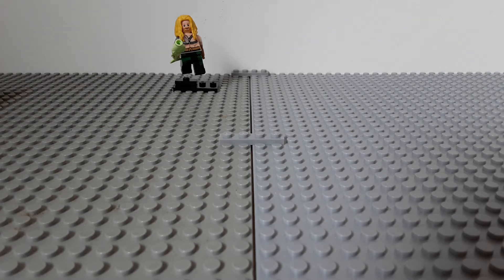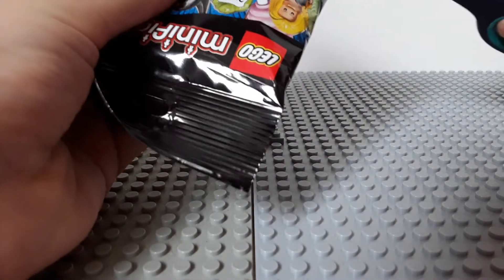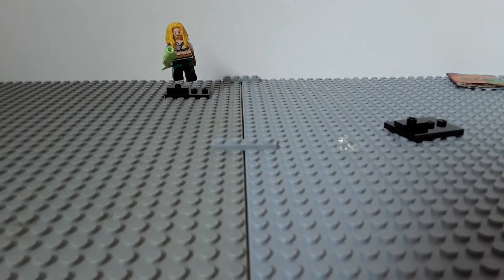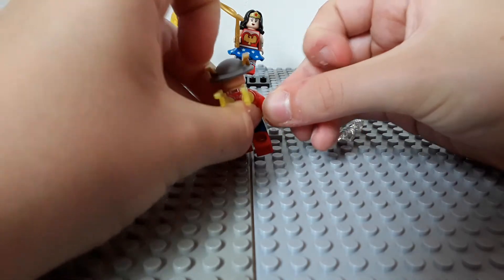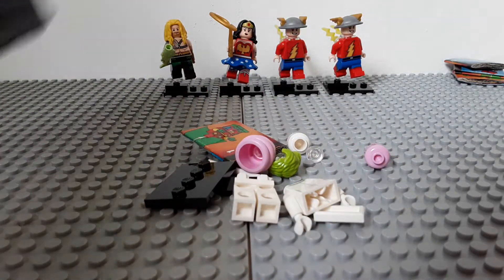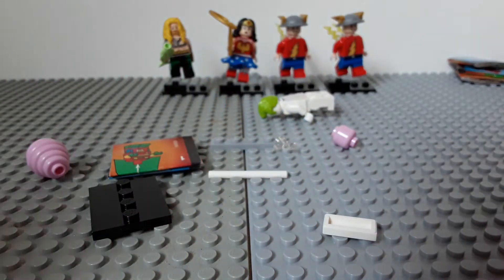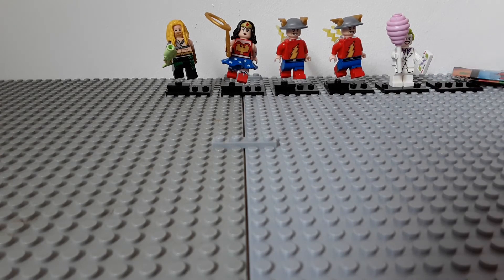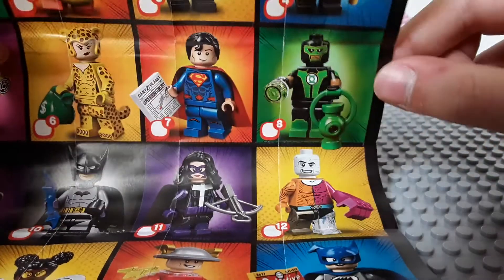Lego DC collectable minfig series opening.